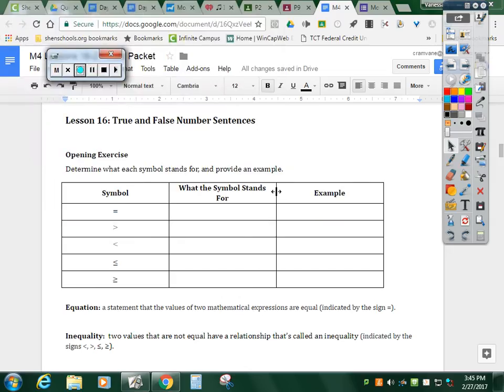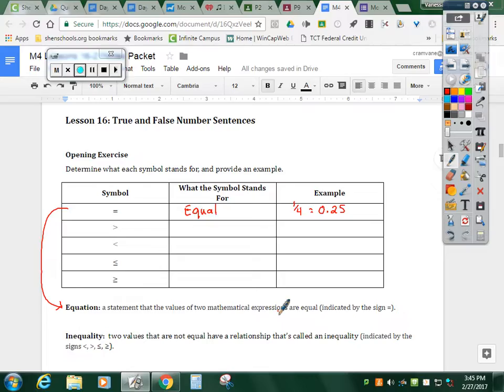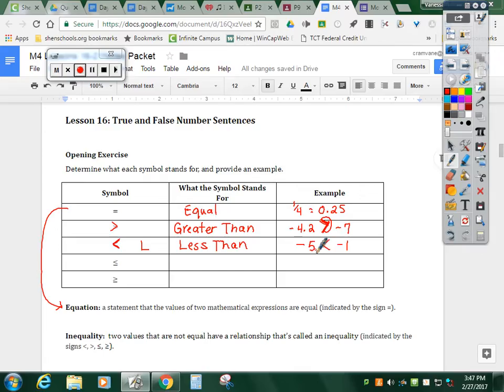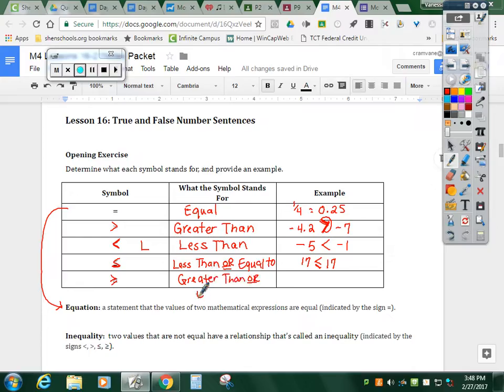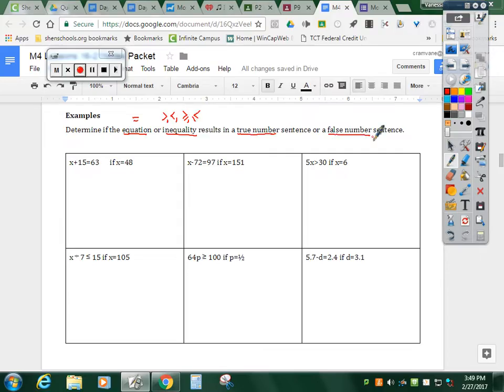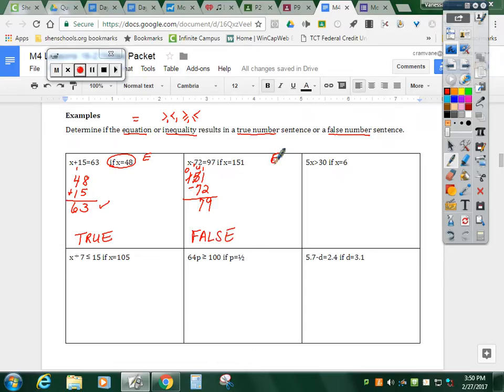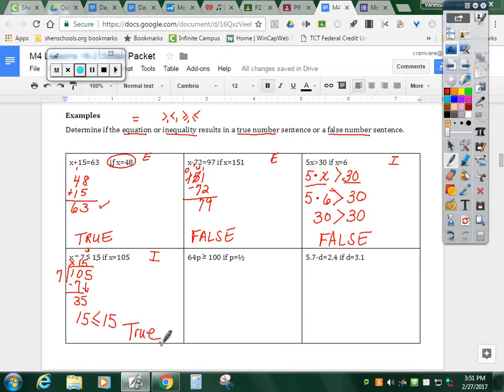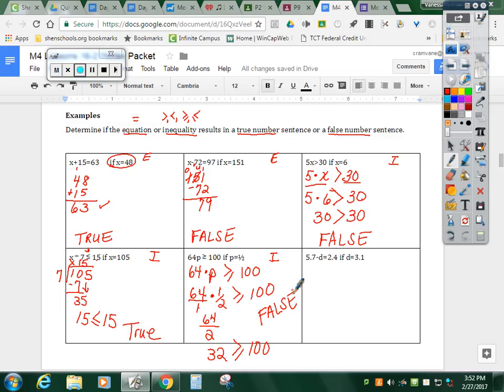M4 Lesson 16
Sixth Grade Module 4, Lesson 16